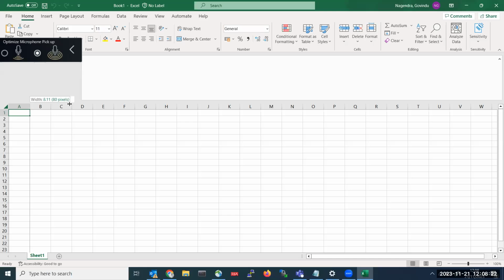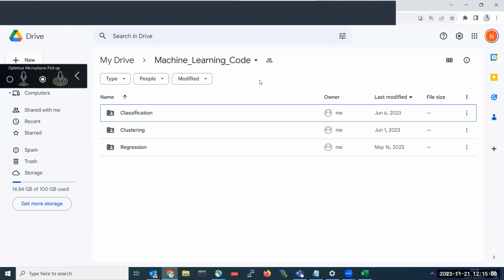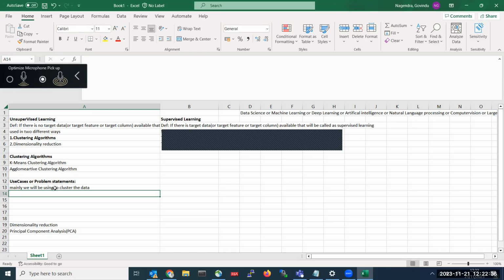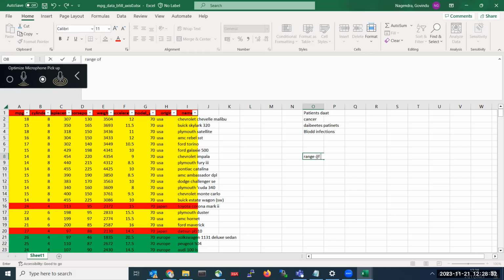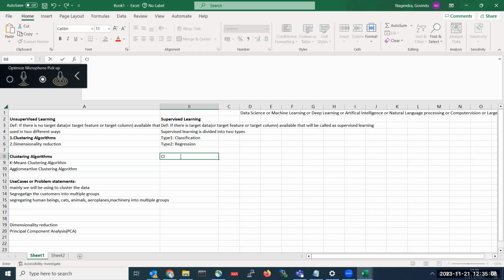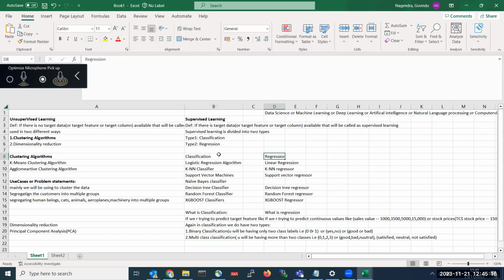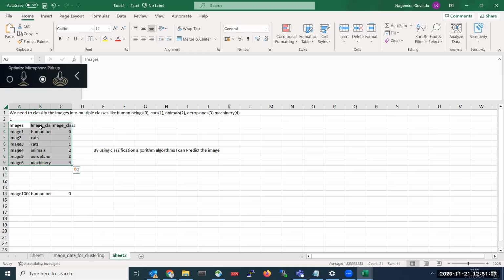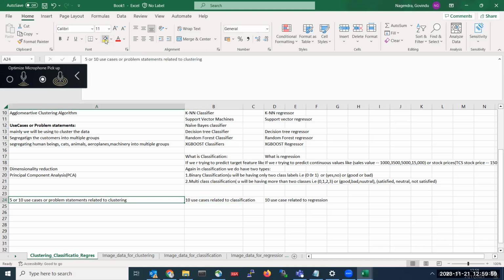Learn Machine Learning for Free | Day 1